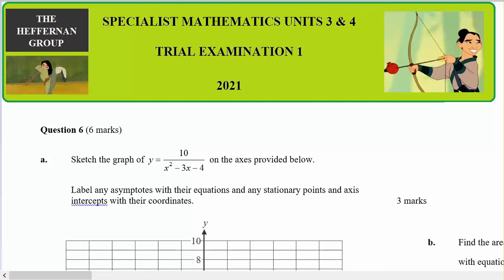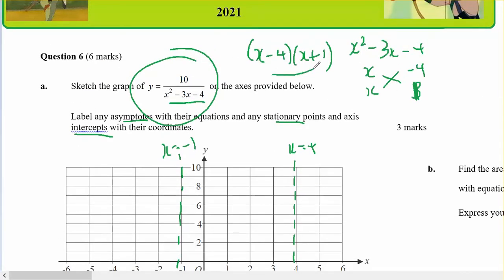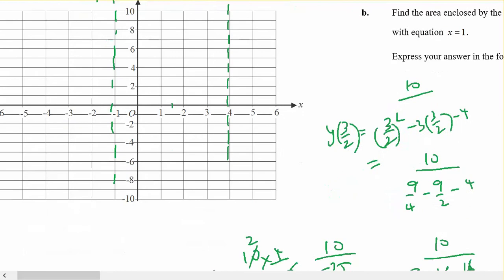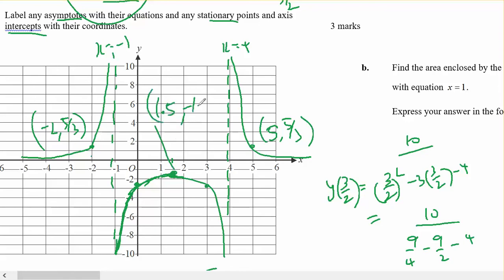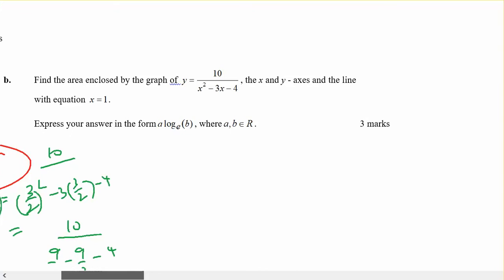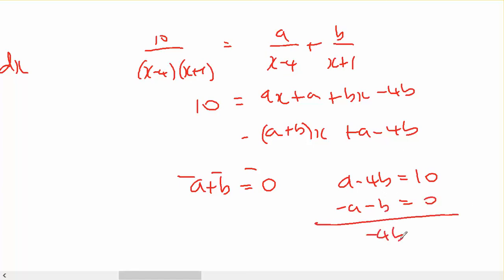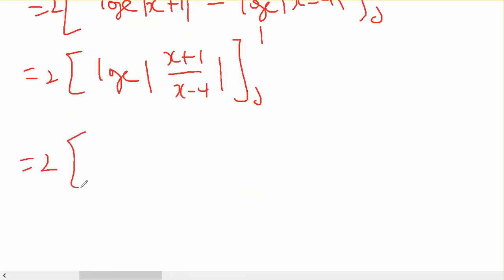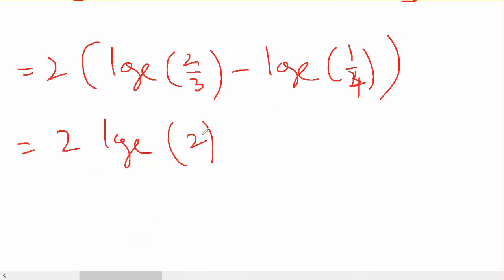sm34 H 21 Ex q6